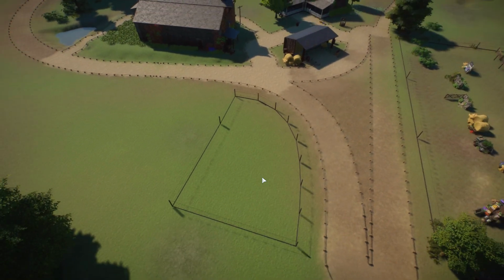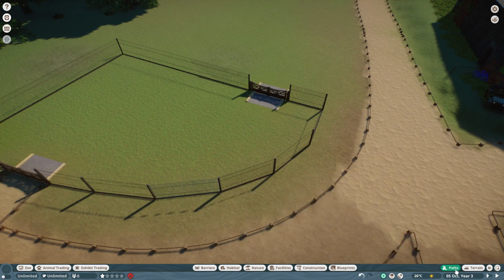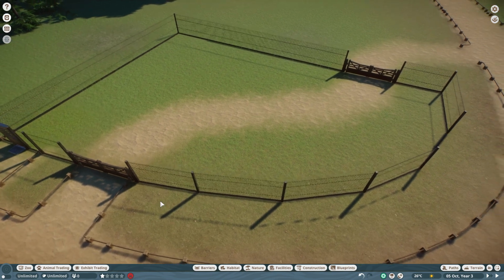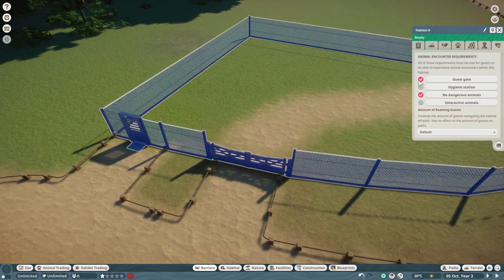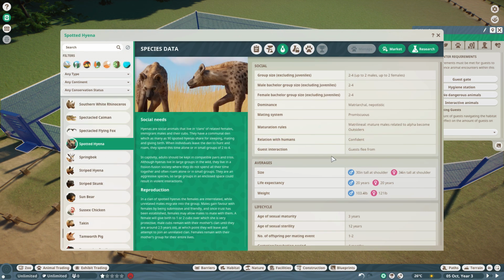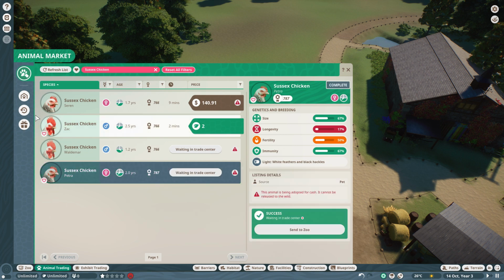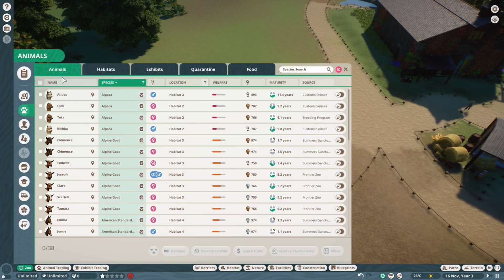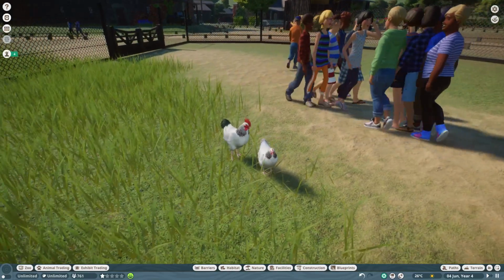Planet Zoo Animal Encounters Tutorial - How to Create Petting Zoos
In this Planet Zoo tutorial, you will learn how to create a habitat that meets the requirements for animal encounters, so your guests will be able to interact with your animals and roam off the path.

More about Planet Zoo:

Planet Zoo is a zoo management simulation game developed and published by Frontier Developments.

In Planet Zoo, our task is to build and manage a zoo. We must create habitats for animals, provide them with food and water, and ensure their safety and well-being. We can also build exhibits for the public to view the animals.

The game features a variety of animals. Each animal has its own needs and requirements, which we must meet in order to keep them healthy and happy.

In addition to animal care, we must also manage the financial aspects of their zoo. We must build and maintain buildings, hire staff, and market the zoo to attract visitors. We can also participate in conservation projects to help protect endangered species.

If you are a fan of zoo management games, or if you are simply looking for a challenging and rewarding simulation game, then Planet Zoo is definitely worth checking out.